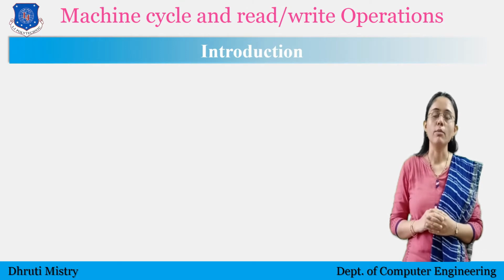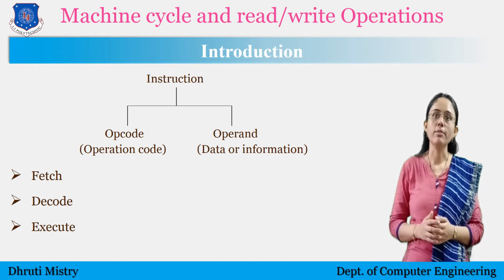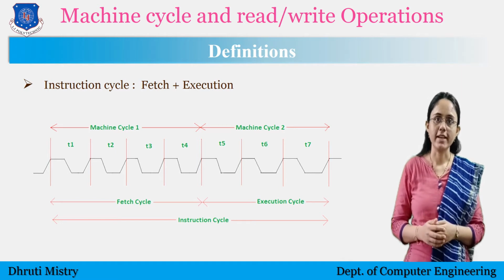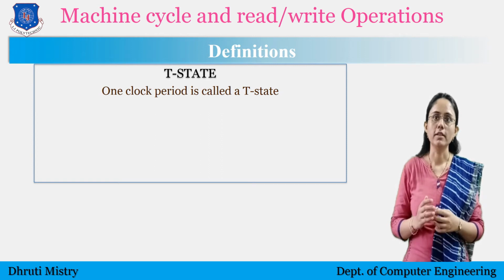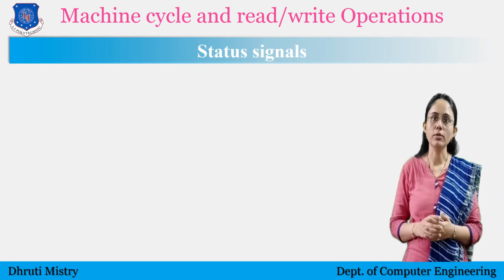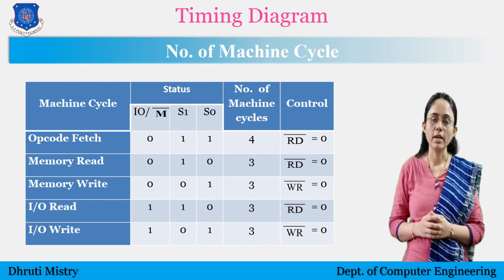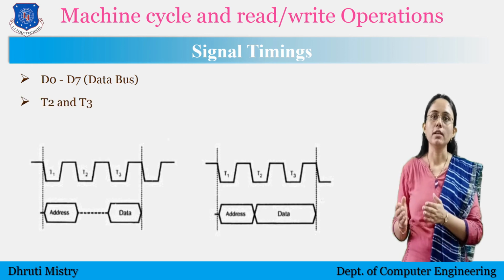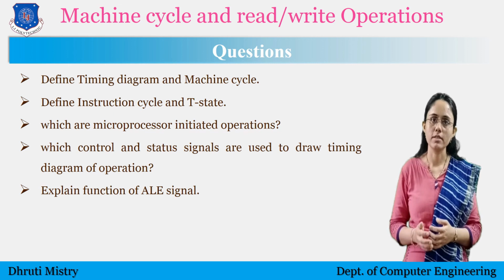Machine Cycle & Read/Write Operations | MALP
This interesting video explains about concepts like microprocessor initiated operations. In this video, basic terms used to draw timing diagram, machine cycle are also explained.

Covered topics:

Introduction of Timing diagram
Machine cycle and their timing of 8085µP
Terminologies
Control and status signals